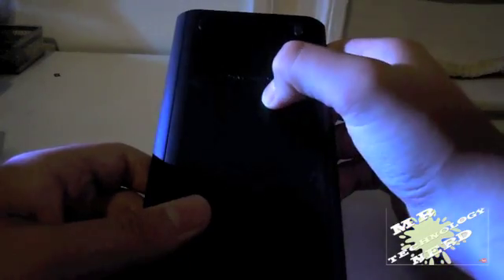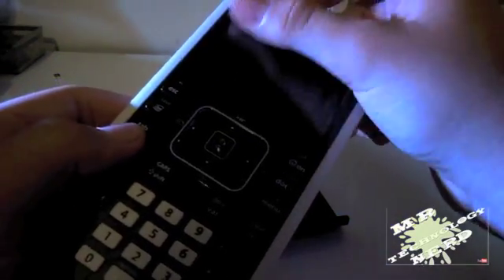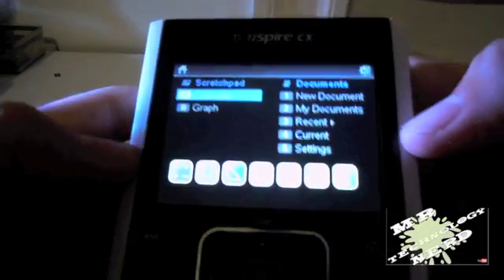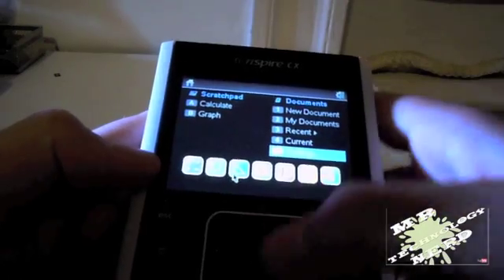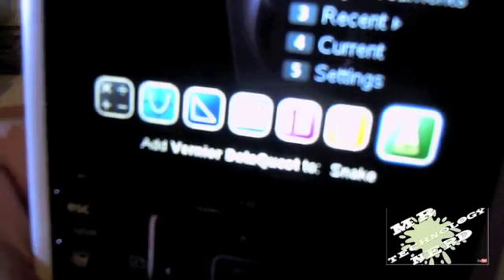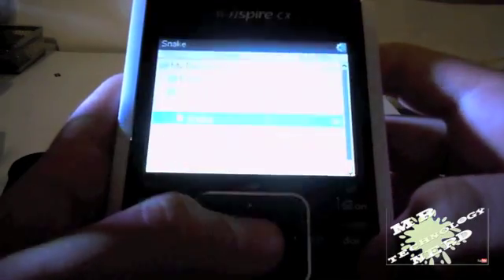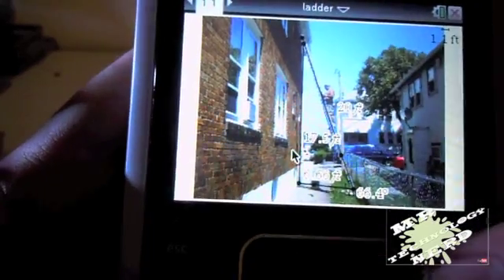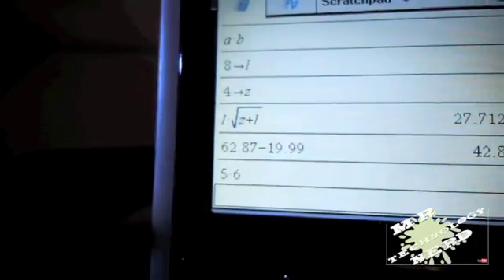TI Nspire CX Review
Reviewing a new TI Nspire CX a great calculator for school.